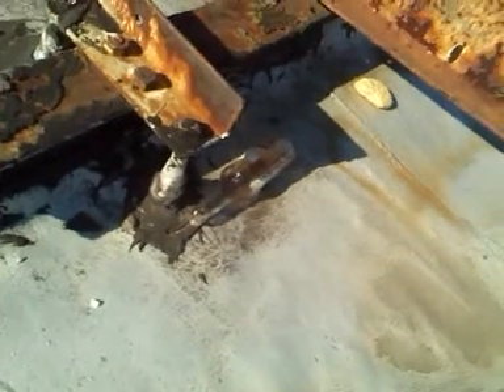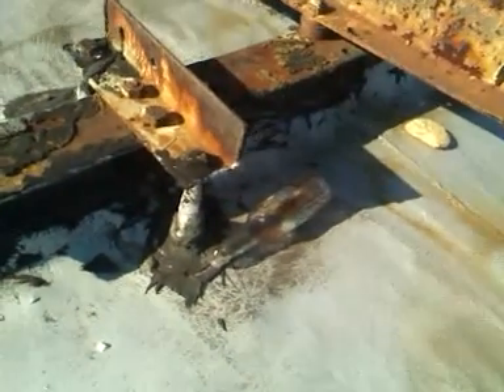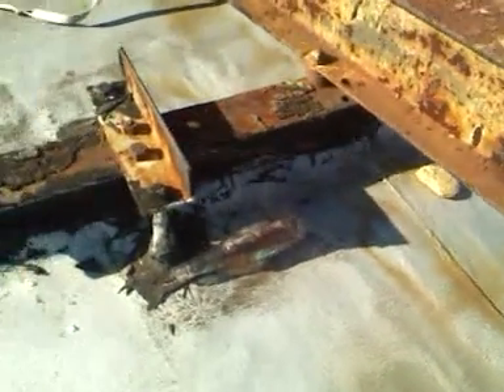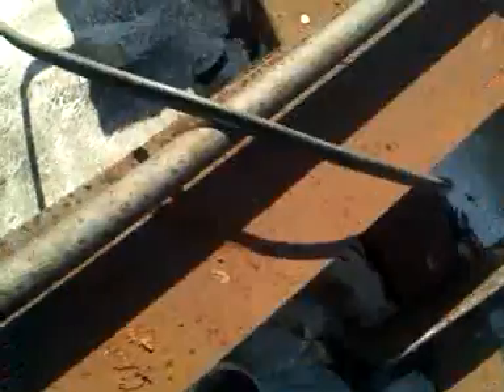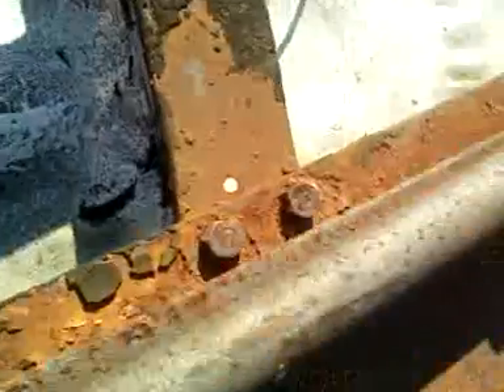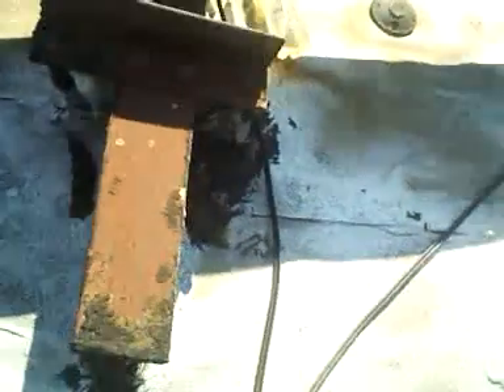"Roofing commercial flat roof repair "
Roof repair on detroits eastside"Wrigleys liqour store" general roof maintance.248/688/4739 Fred..